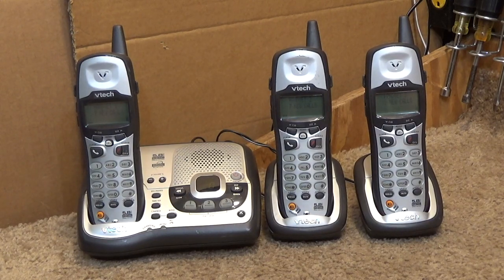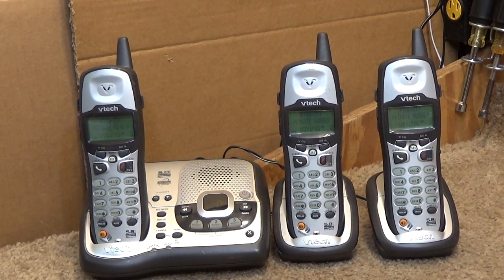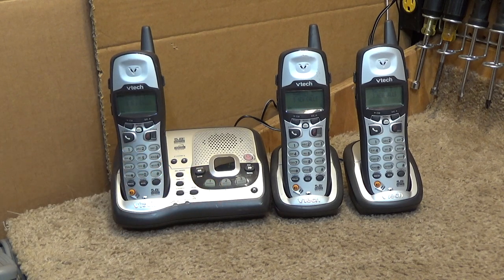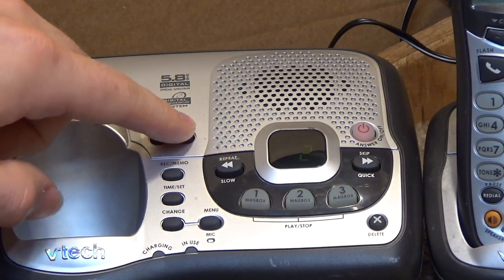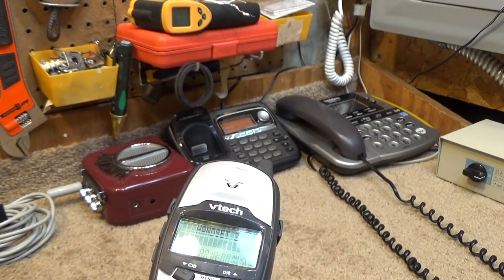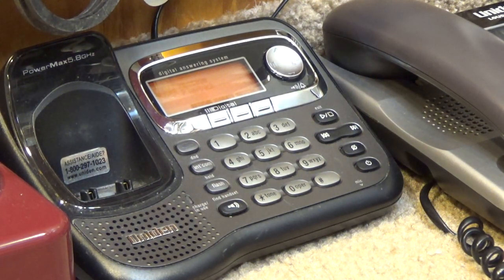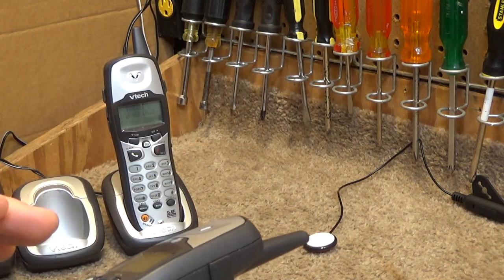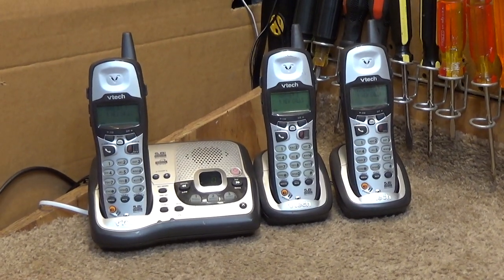Vtech 6773 5.8 GHz Cordless Phone with Digital Answering System | Final Checkout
The final checkout of a set of Vtech 5.8 GHz cordless phones model 6773. The telephones are 5.8/2.4 GHz dualband digital spread spectrum and feature a 3-mailbox digital answering system.